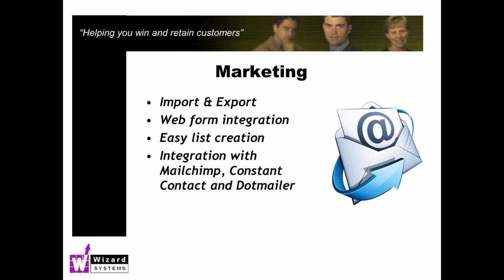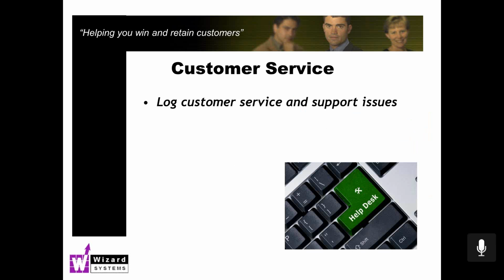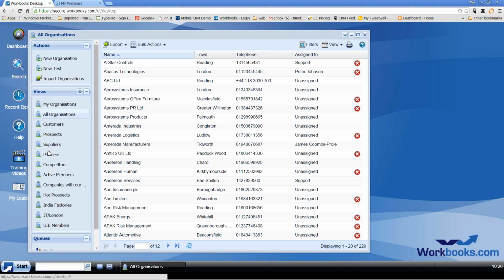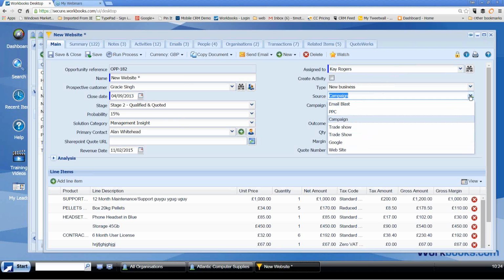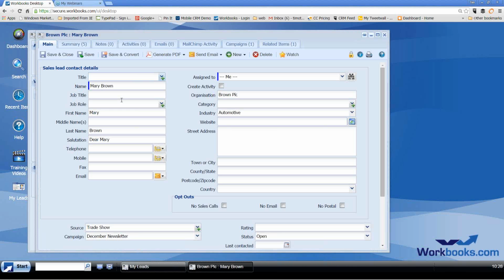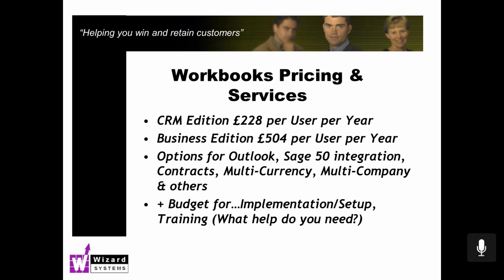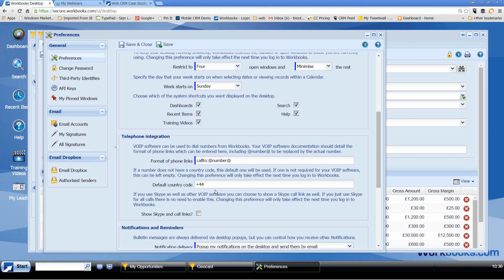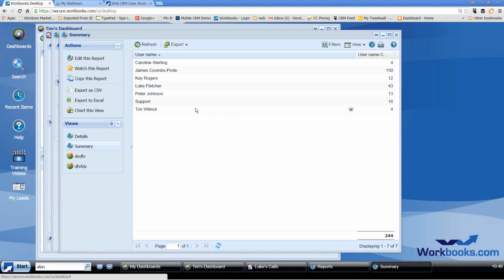Workbooks CRM presentation focusing on Lead Management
A recording of a live presentation of Workbooks CRM by Wizard Systems on 9th April 2015.  Presentation explains all the main capabilities of Workbooks concentrating on Lead and Business Development.  There's also a Q and A session at the end.